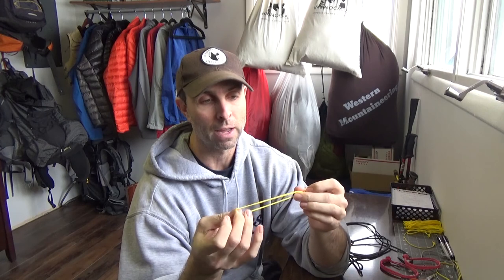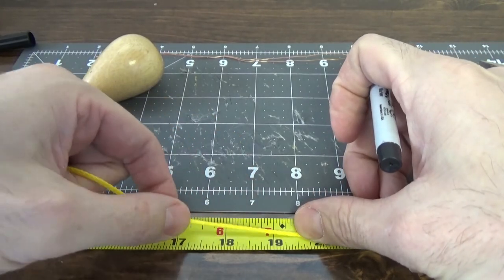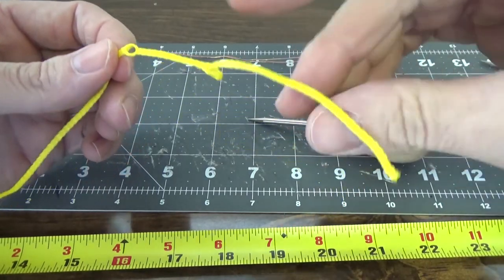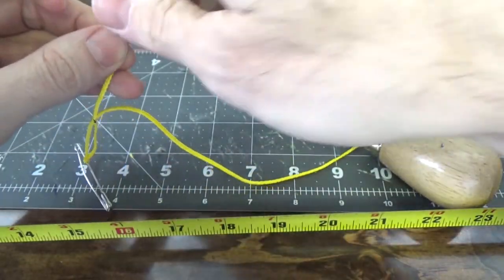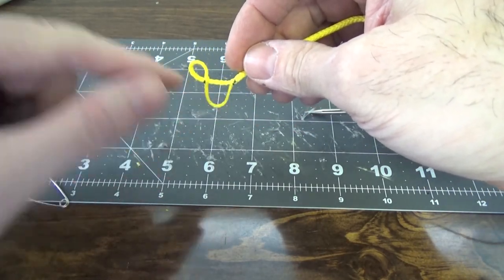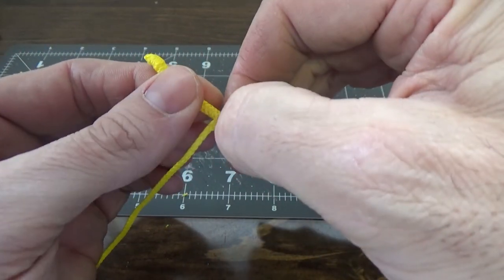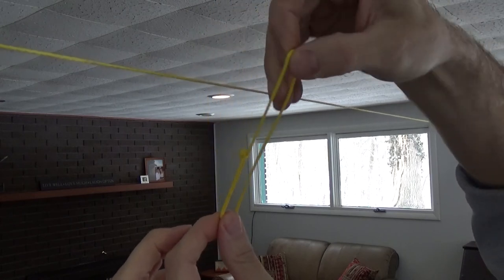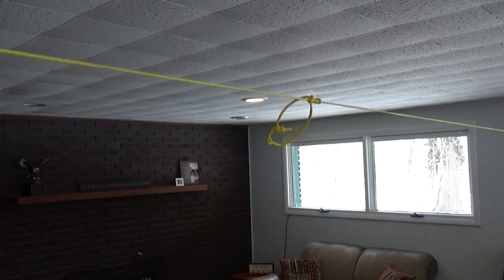Tarp Soft Shackle Tutorial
If you're into DIY projects here's another one that's right up your alley!  These soft shackles are a great way to attach your tarp to your continuous ridgeline.  They're lightweight, strong, and easy to use.  They're also a breeze to make!!